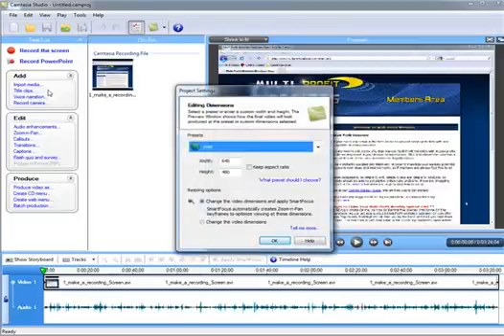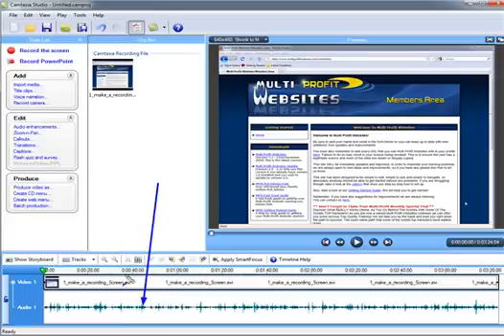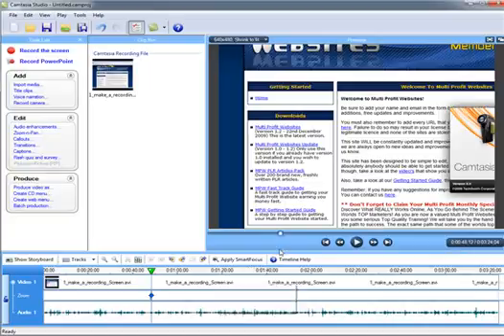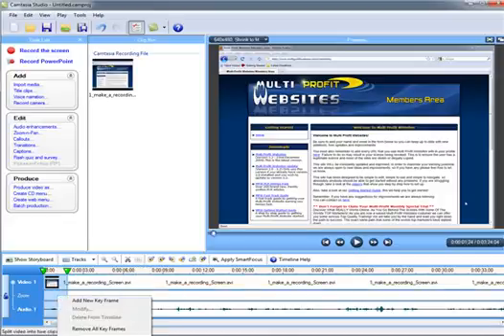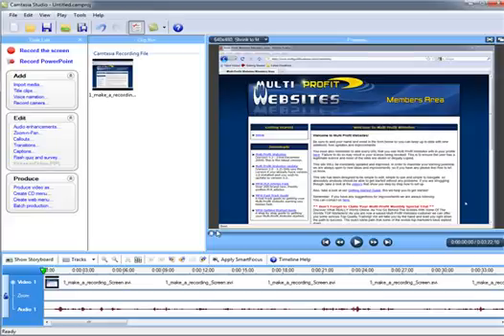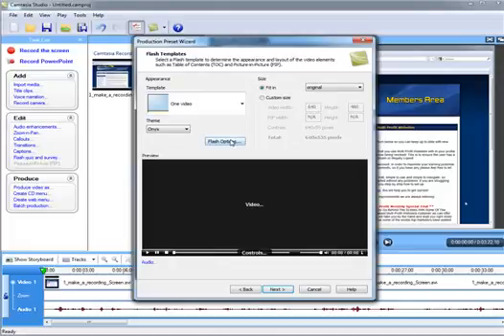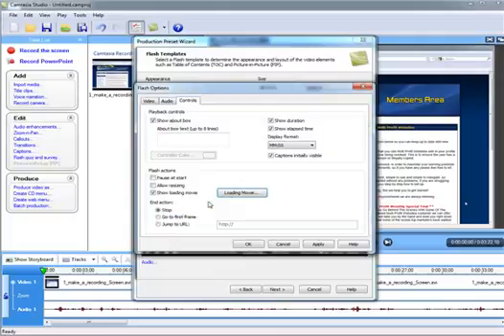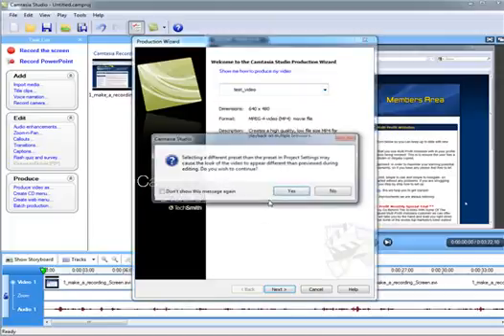2_produce_and_redirect_video.mp4